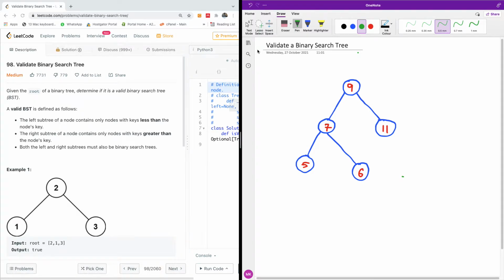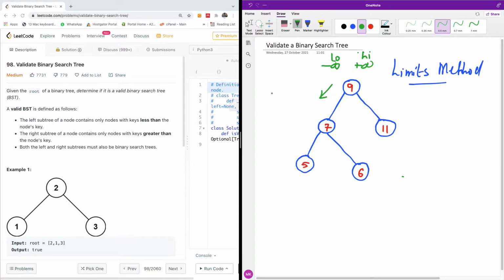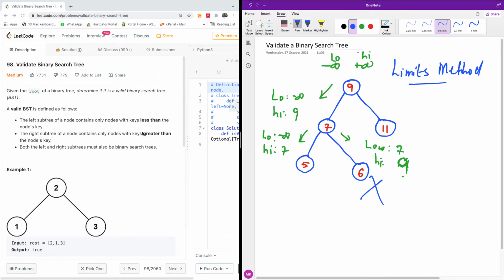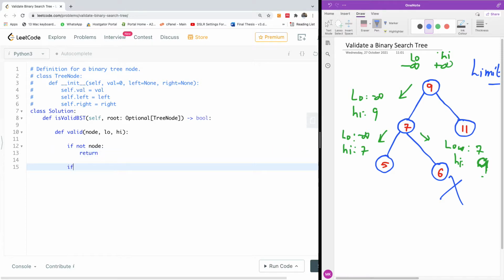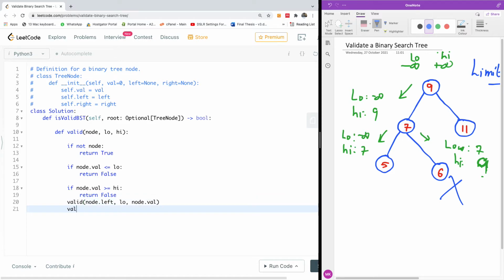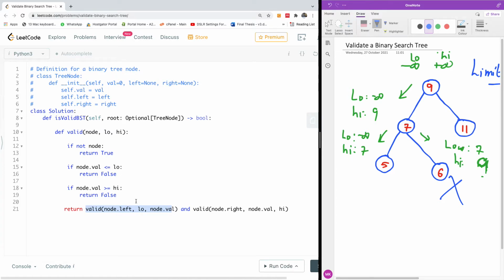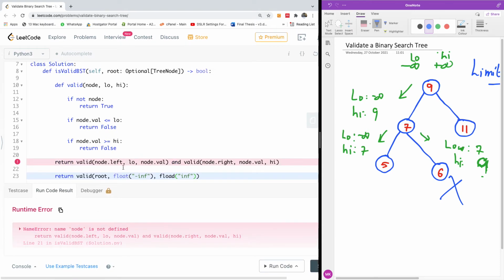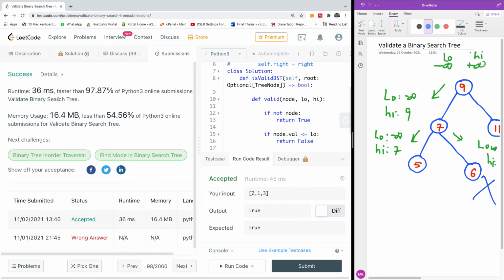LeetCode 98 - Validate a Binary Search Tree